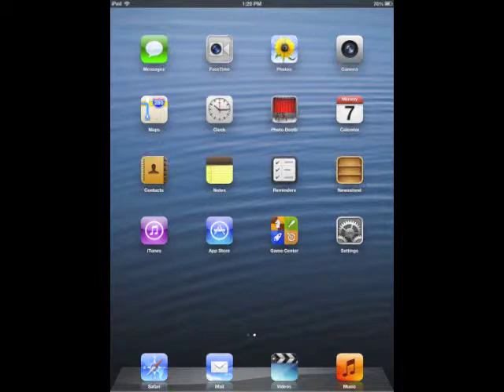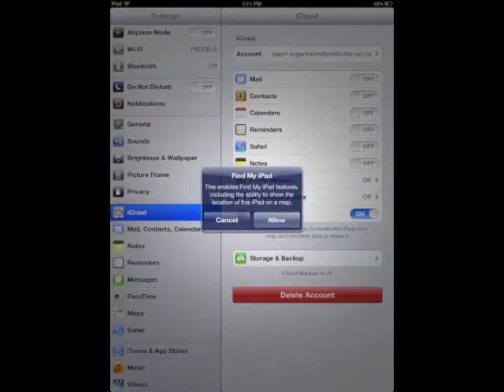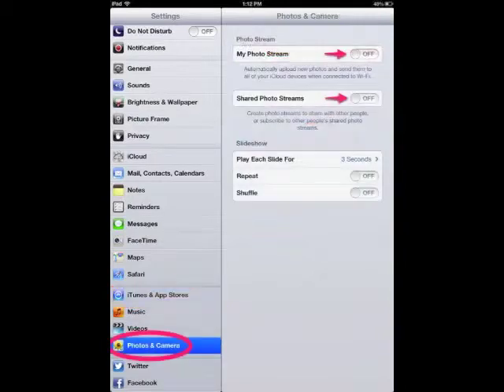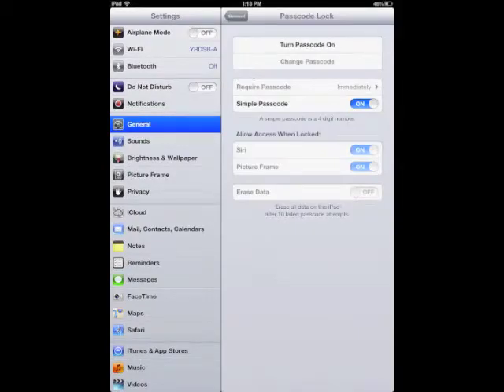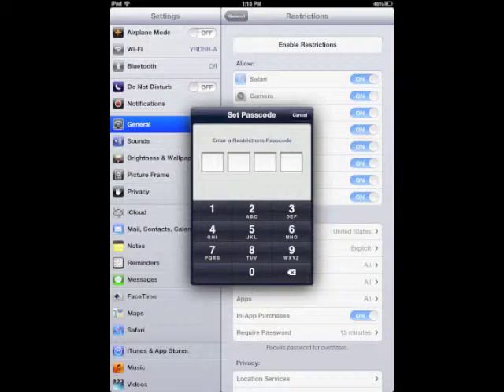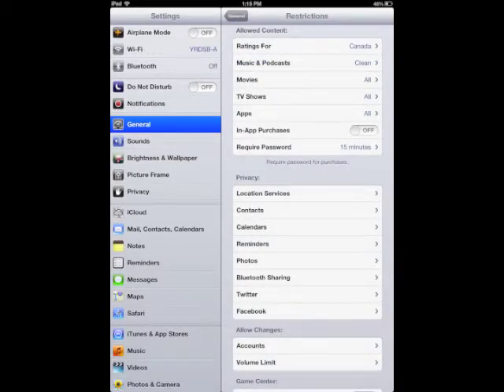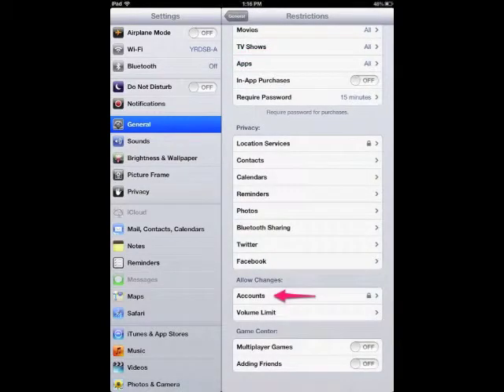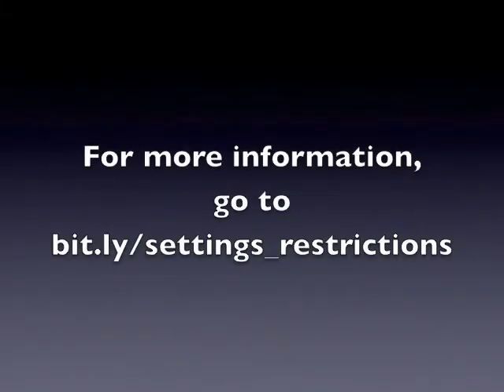iOS6 settings and restrictions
Here are suggested settings and restrictions that will facilitate management and security for your iPads in an educational environment, specifically York Region DSB.

You can find more information in Web form for getting started with iPads in education

If you're already set up, but are thinking about standardizing your iPads, you might find this site helpful

You can find the original video, the Part One to this,